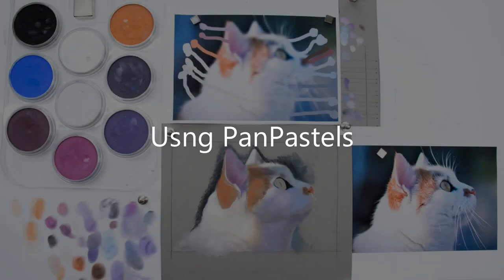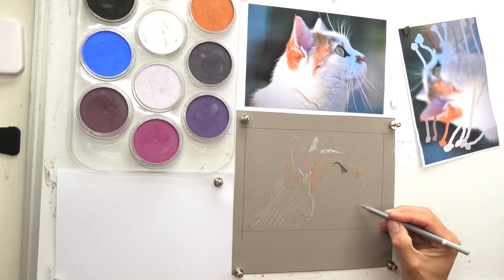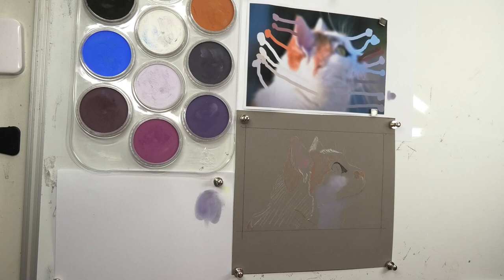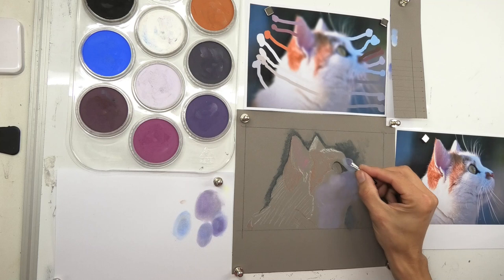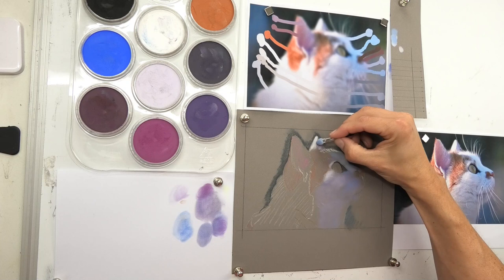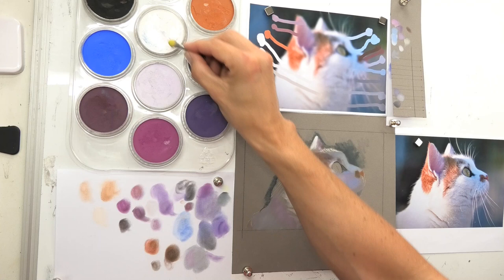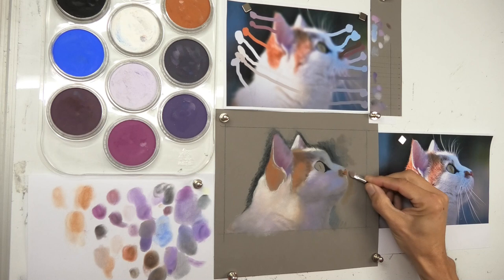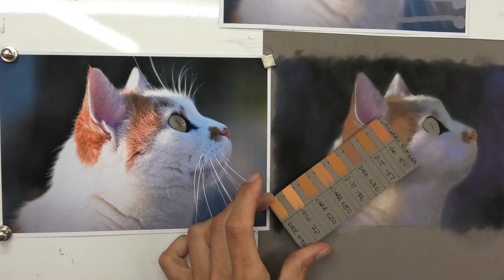Master Panpastel Colors With Jason Morgan: A Complete Guide | JasonMorgan.co.uk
Ever wondered how to maximize the use of PanPastel colors?

In this tutorial, join me, Jason Morgan, as I walk you through the fundamentals of PanPastel colors and how to incorporate them into your art. Whether you're a beginner or an advanced artist, this guide is designed to elevate your skills.

The video is about "Master PanPastel Colors with Jason Morgan: A Complete Guide" but also tries to cover the following subject:

Expert color blending
Pastel techniques
Jason Morgan's tips

TITLE : Master Panpastel Colors With Jason Morgan: A Complete Guide | JasonMorgan.co.uk

✅ Other Videos You Might Be Interested In Watching:

👉 Step-By-Step Animal Drawing: Master Pastel Techniques With Jason Morgan | JasonMorgan.co.uk